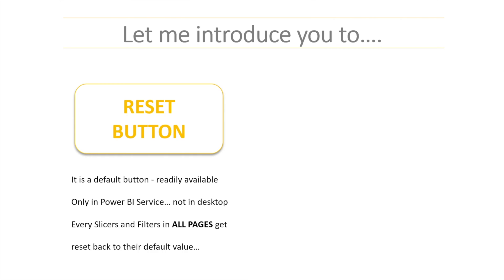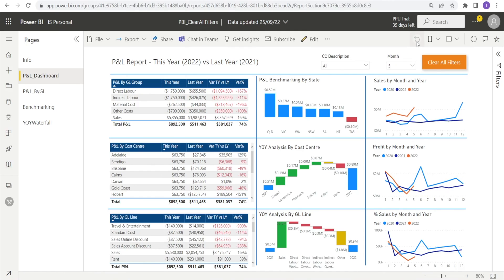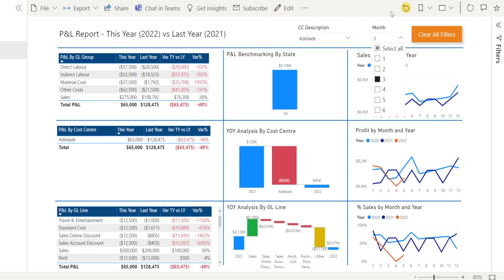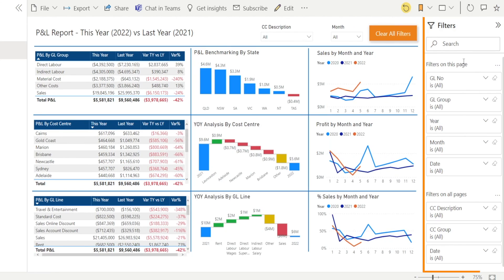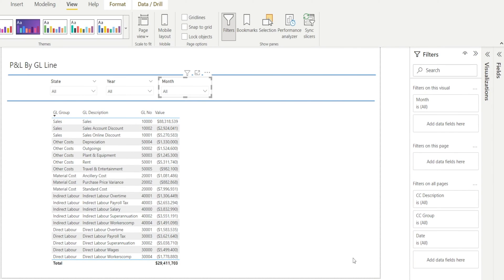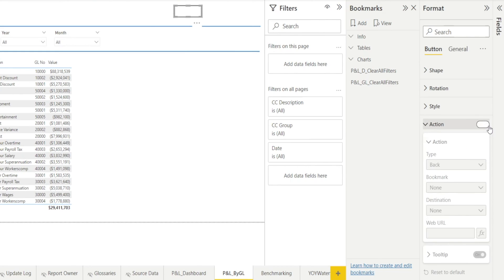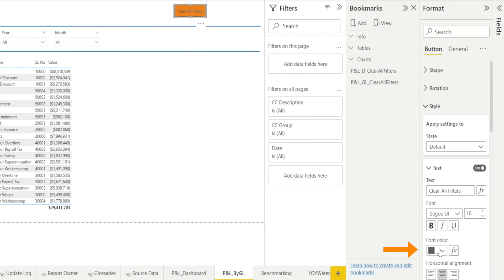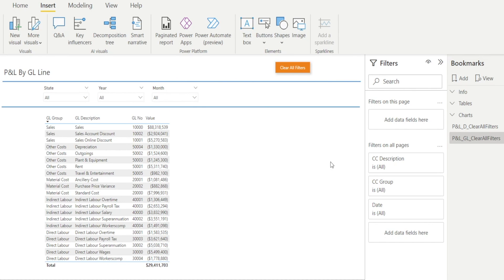Power BI Showdown: Reset to Default Button vs. Clear All Filters Button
In One Click... we can reset all filters and slicers to default values in Power BI Service as well as to clear all filters in Power BI desktop using a button that we can set up using combination of filter and bookmark.

In my day to day life, I often witness PBI users playing around with filters and slicers… to gain more insights.
And then… they often asked, how do I clear all the filters.. .and get back to the original default view.

In this video, I'd like to introduce you to two buttons:
(1) RESET BUTTON that you can find in Power BI service
(2)  CLEAR ALL FILTERS BUTTON that we can create in Power BI desktop

The Reset Button is my personal favorite.
Simply because it is readily available, nothing to do, just use it... so so super useful.
Do you ever notice that the reset button is sometimes grey and sometimes yellow.
Do you know what's the difference?
Believe it or not, in my early days, I didn't know that such button exist in Power BI Service, as I primarily play around with Power BI Desktop, and sadly, the reset button is not available in Power BI Desktop.

So what's the work around?
You can create a custom made, clear all filter button in Power BI desktop and I will show you how to create one, step by step in this video, utilizing bookmark & buttons

Once you have familiarized yourself with both types of buttons, let me know which one is your personal favorite :)

Cheers,
Isabella Susilowati

Timelines:
00:00 Introduction
01:12 Part 1 - Reset button
02:31 Part 2 - Clear all filter button
03:14 Part 3 - Let's create it together
06:27 My personal favorite button

LA64